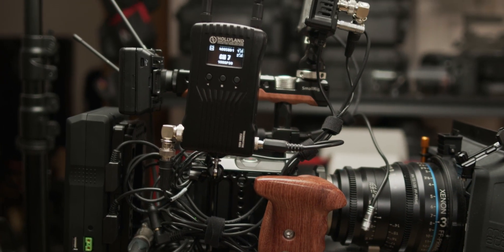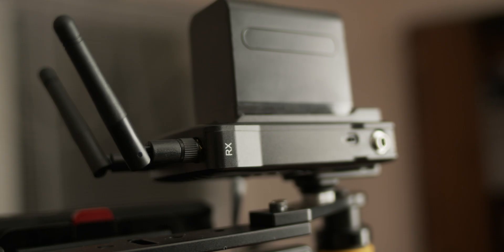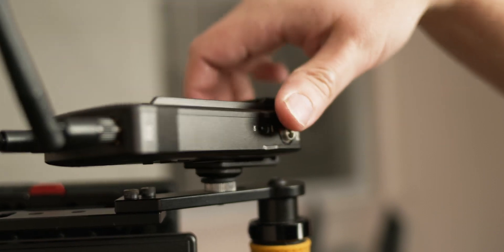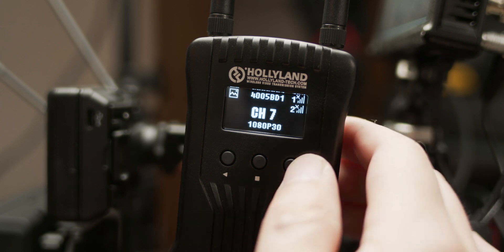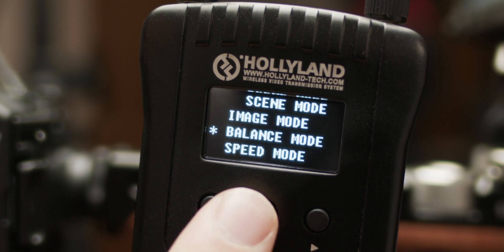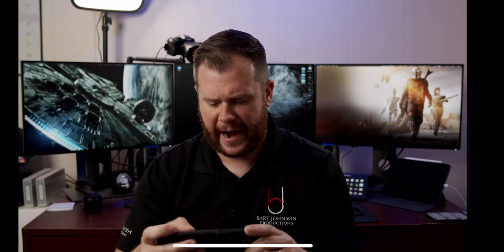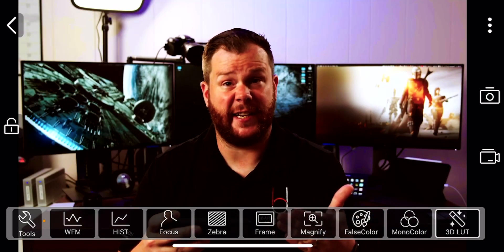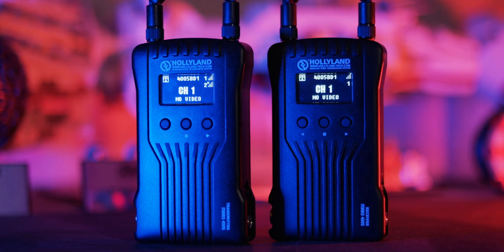Hollyland Mars 400S - Wireless Video On Your Phone/Tablet From Any Camera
Hollyland has been making affordable wireless video solutions for a while now, and the 400S is their latest creation.  The system supports HDMI and SDI on both the transmitter and receiver, but also has a few extra tricks up its sleeve!

Using the HollyView app on iOS or Android, the 400S can send wireless audio and video to up to four mobile devices at the same time, while still transmitting to one 400S receiver.  This opens up the possibility of feeding wireless video to up to five screens on set at the same time!

Hollyland Mars 400S
D-Tap Power Cable

🛒 PURCHASE THE GEAR I USE

💬 KEEP THE CONVERSATION GOING ON DISCORD
No need to keep all the chat on YouTube!  Join the conversation on Discord.

If you enjoy the content on this channel, I always appreciate donations to keep the lights on!